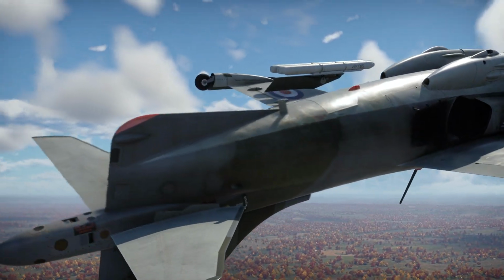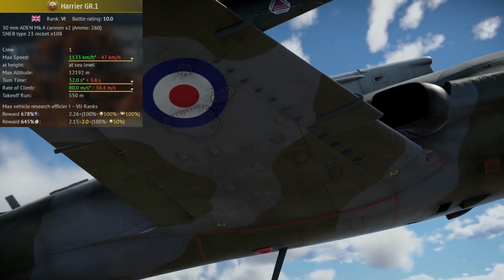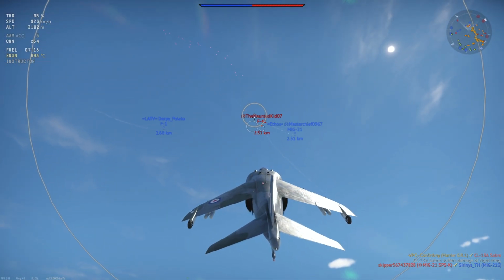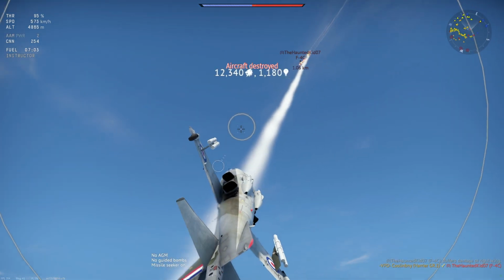Harrier GR.1 Full Review - Should You Buy It? It Lives And Dies By Its SRAAMS [War Thunder]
The Harrier GR.1 is a very powerful, though somewhat difficult to use, plane that currently sits at 10.0BR in the British air tech tree. It utilizes SRAAM missiles to annihilate enemies at close range, but, beyond that, this plane suffers greatly. So, is it worth it? Should you buy the Harrier GR.1? I go over all of that and more in my full Harrier GR.1 review.